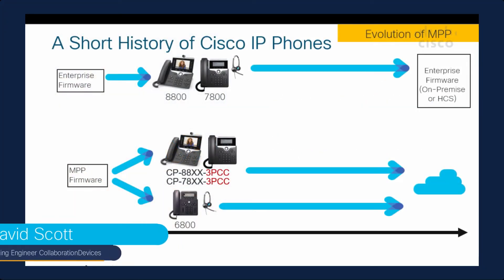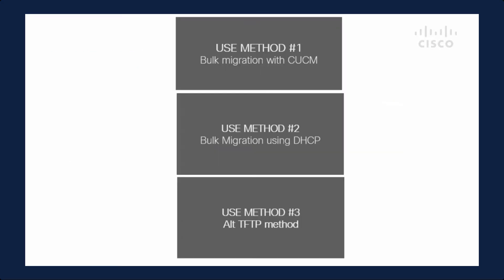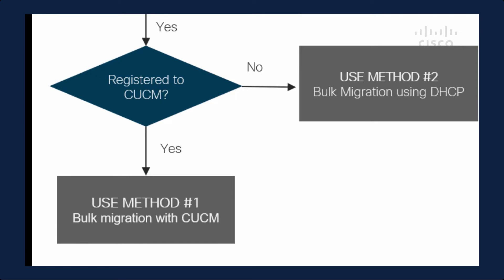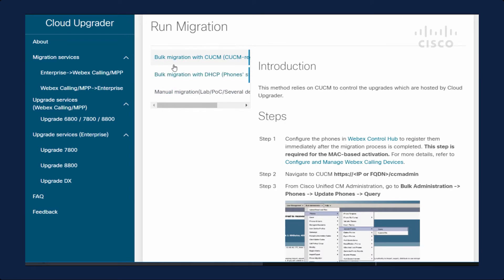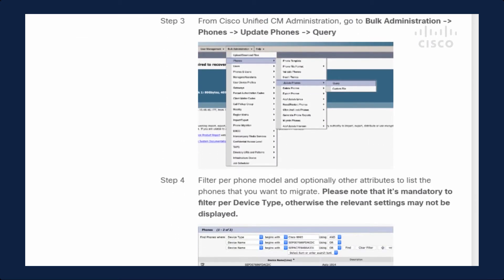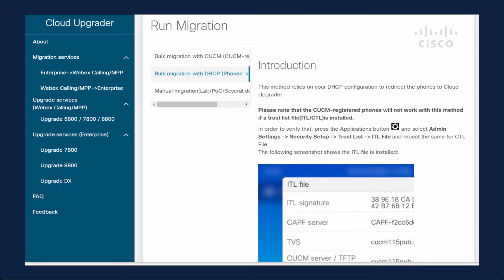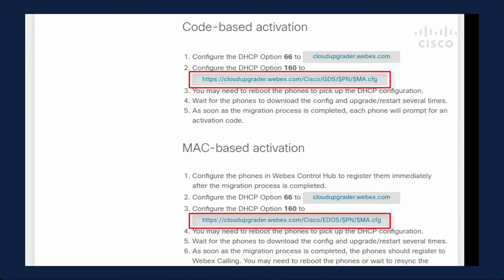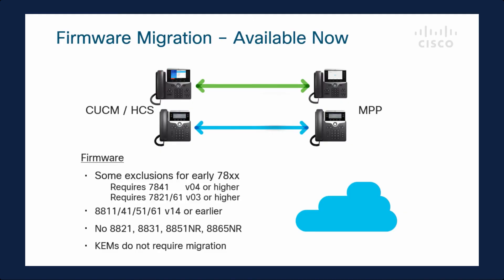Webex Calling Phone Migration – Overview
This is a 4 part series. This series shows the actual migration, admin steps, and what happens on the phones during an Enterprise phone migration to Webex Calling.

This video is Part 1. This video is an overview on how to migrate your enterprise phones to MPP and then register to Webex Calling.

Part 1:- Webex Calling Phone Migration - Overview
Part 2:- Webex Calling Phone Migration - CUCM-Based
Part 3 - Webex Calling Phone Migration - DHCP Options
Part 4 - Webex Calling Phone Migration - Alt-TFTP